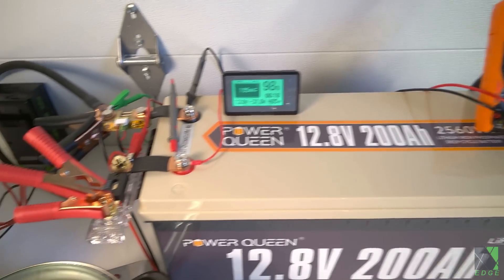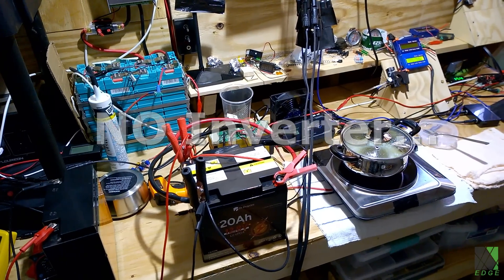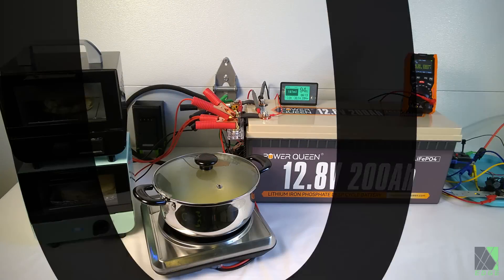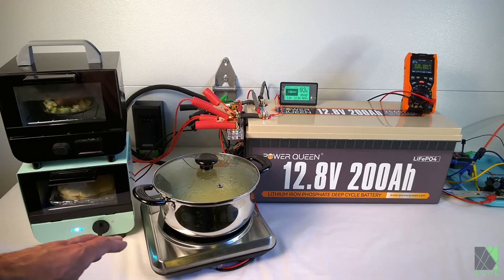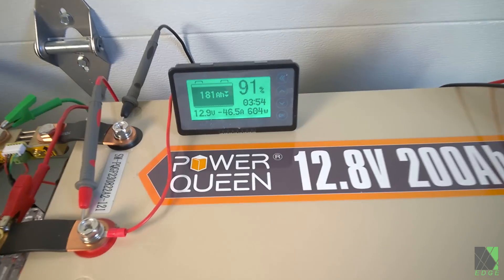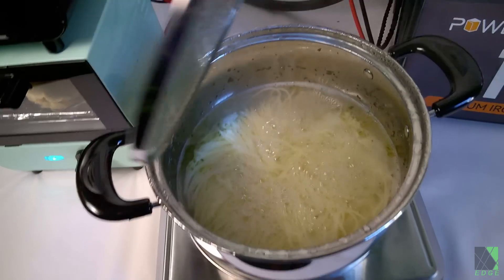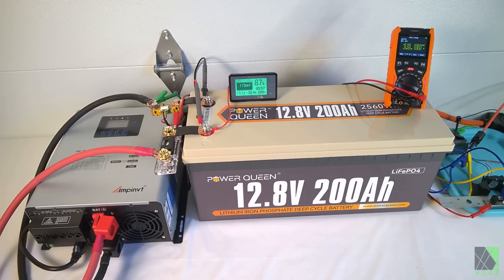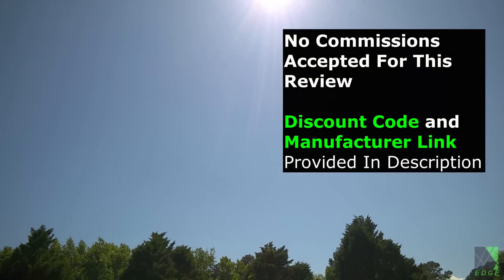Pure 12v DC Ovens & Cooktop! Off Grid Solar Cooking with Power Queen 200ah lifepo4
Pure 12 volts DC off grid cooking with Kitchen Grade appliances - NO Inverter! This is a glimpse at the future of DC-powered off electrical grid cooking. I will present a demonstration of 2 simple and robust 12 volt ovens and a true kitchen grade 12 volt cooktop (or hotplate) running off of a 200 amp hour LiFePo4 battery supplied by Power Queen for test and review. My goal in the research conducted here in my Solar Workshop is to simplify and improve off electrical grid solar power utilization. I also want to promote simple and robust technology that will be necessary to survive future challenges and hardships.

DC-AC inverters are complex pieces of electronics that are costly and likely to fail. Cooking without a DC to AC inverter is more efficient, lowers cost, and is less failure prone.

LiFePo4 is a very efficient lithium ion battery chemistry, almost all the energy stored in it can be extracted for later use. But typically charge controllers, inverters and inefficient high power appliances waste quite a bit of the energy. This video is a glimpse at the research I am conducting in my solar workshop into more direct and simpler ways to utilize solar power to perform common tasks.
Manufacturer Product Links (provided by Power Queen)